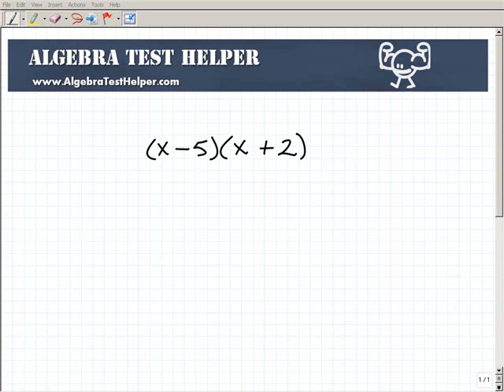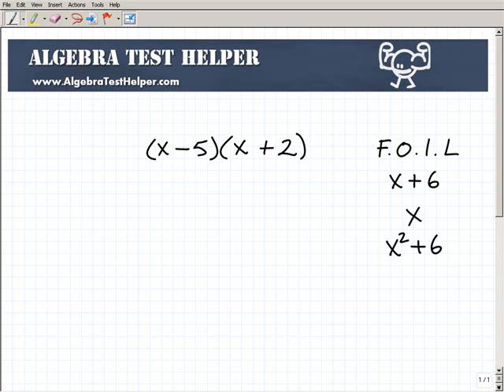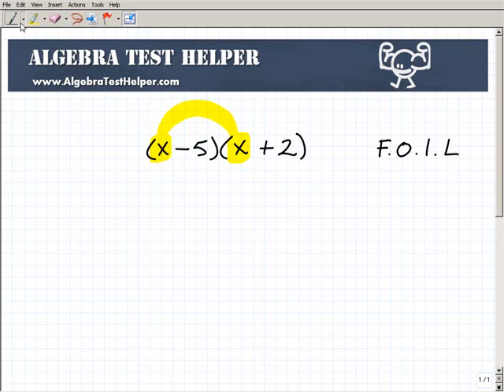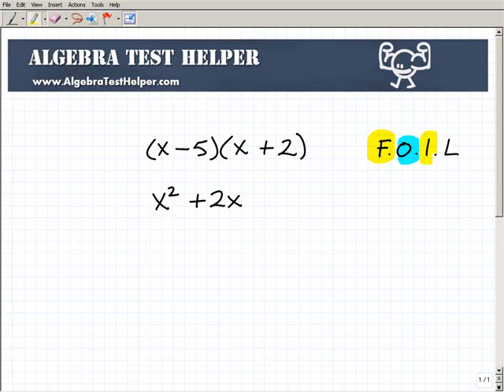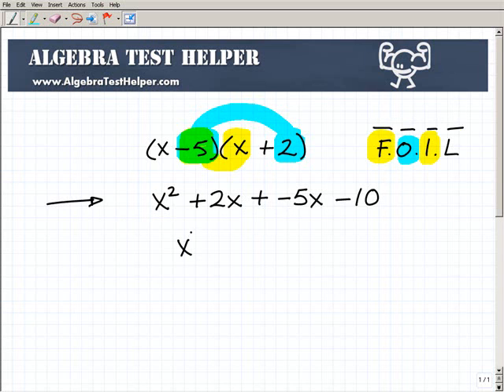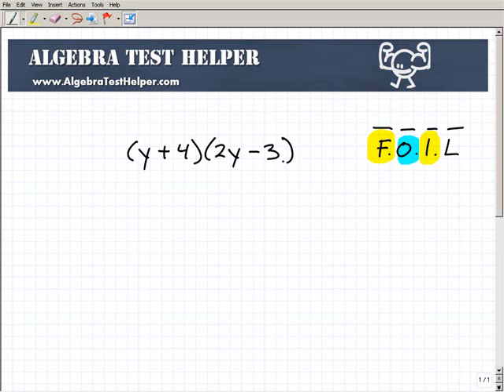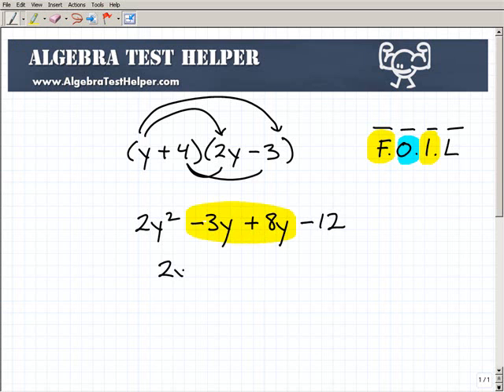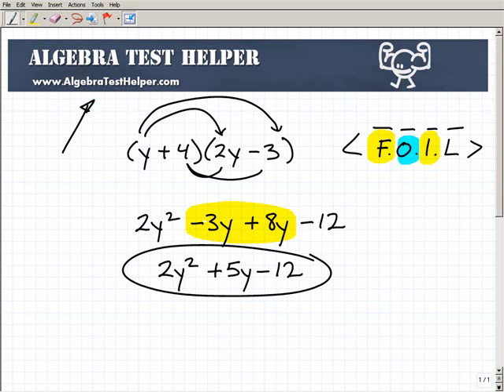The FOIL Method - Multiplying Binomials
John Zimmerman, explains how to multiply two binomials together using the F.O.I.L. method: First, Outer, Inner, Last.